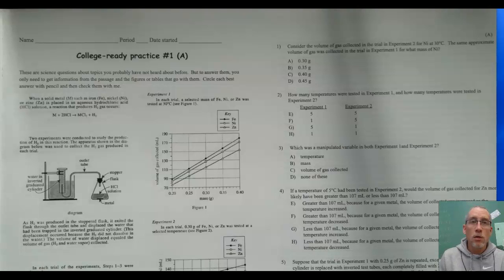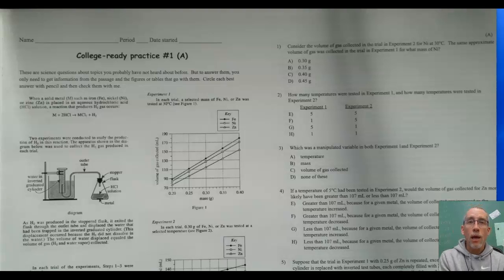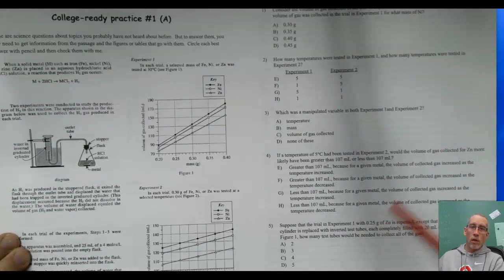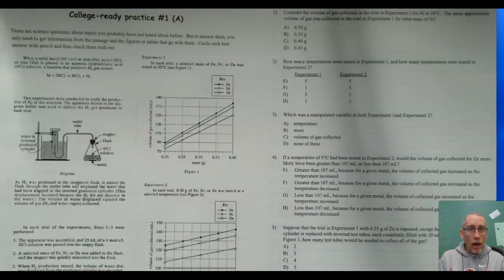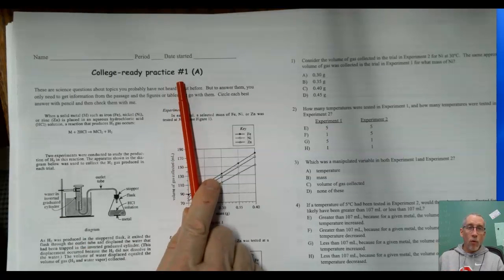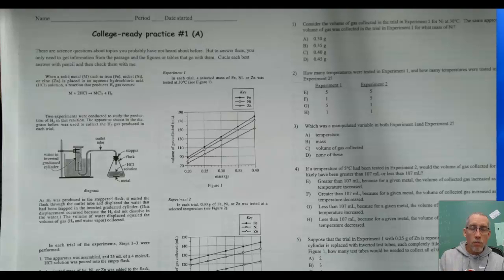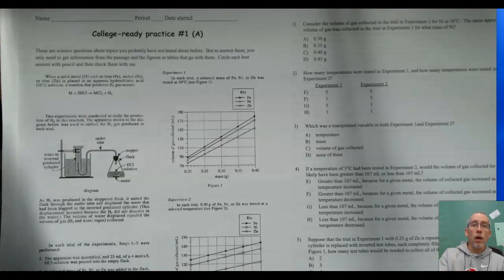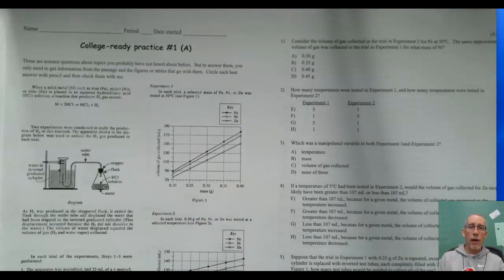College Ready practice directions